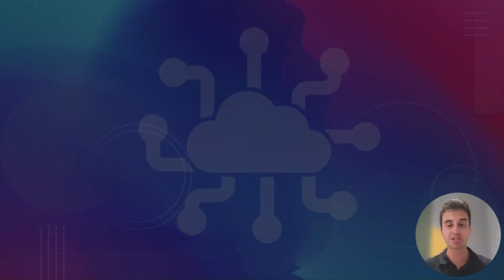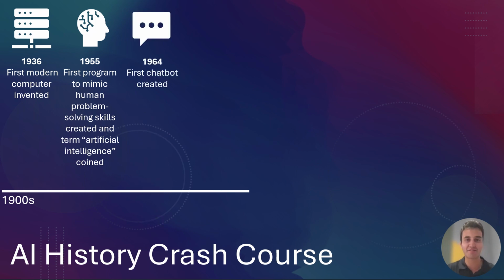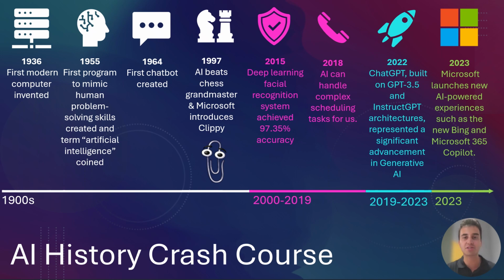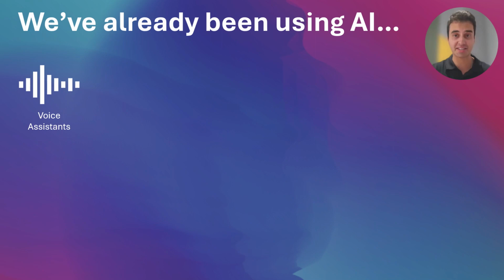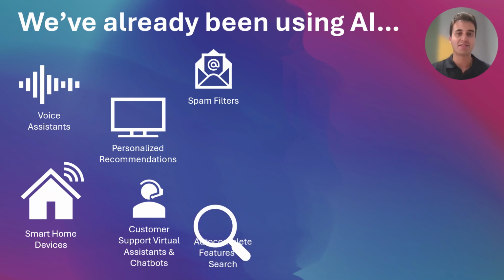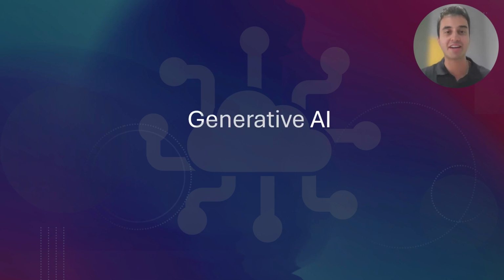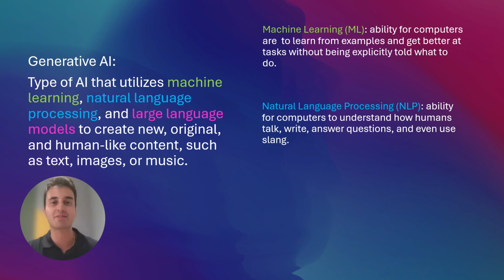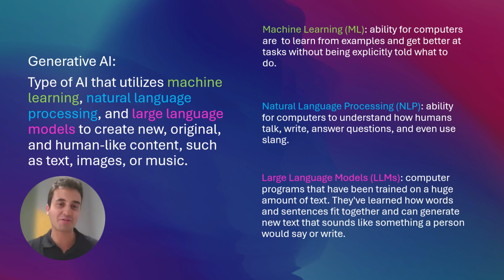Everything Educators Should Know About AI | Part 1 - What Is AI?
Everything Educators Should Know About AI | Part 1

Learn more about the history of AI, how we’ve been using AI, and what Generative AI, Natural Language Processing, Large Language Models, and Machine Learning all mean.